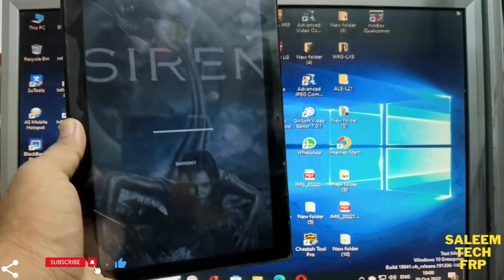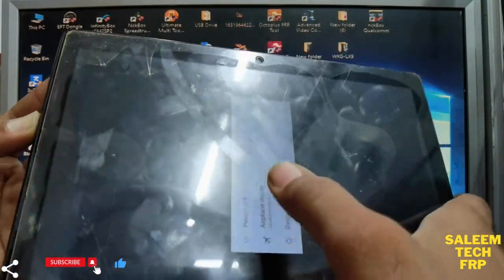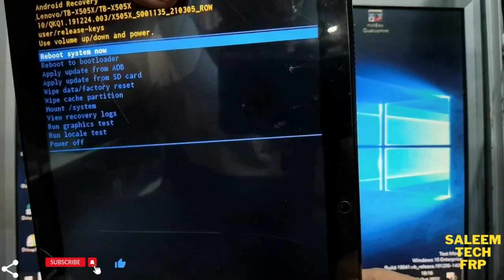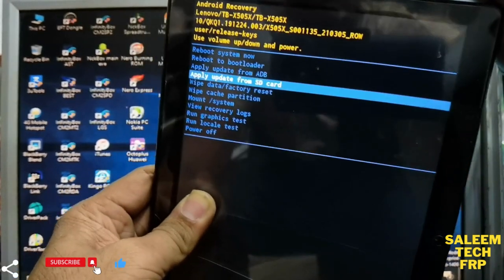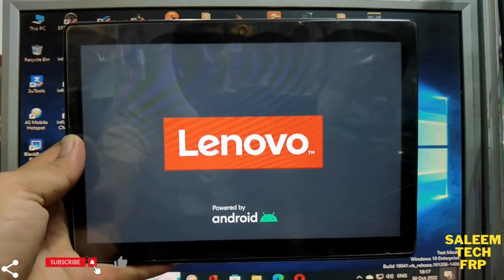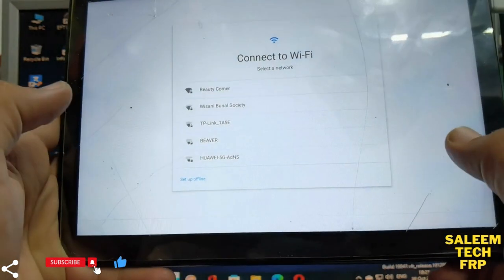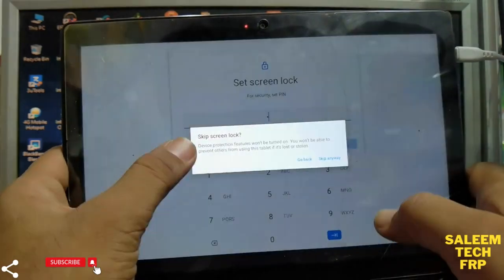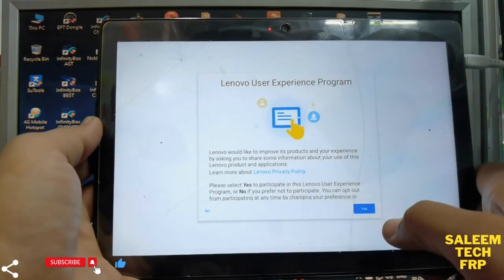LENOVO Tab M10 frp Bypass google account (Screen Lock LENOVO Tab 4 10 Tab 2 A7-10) password 100%